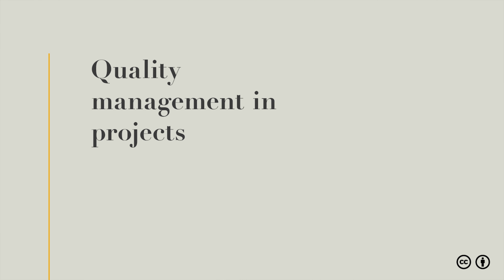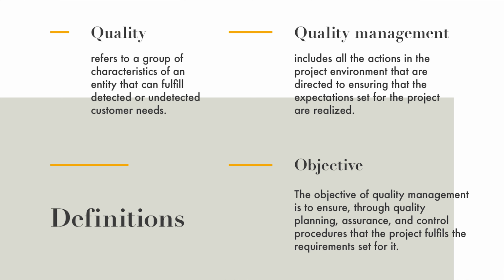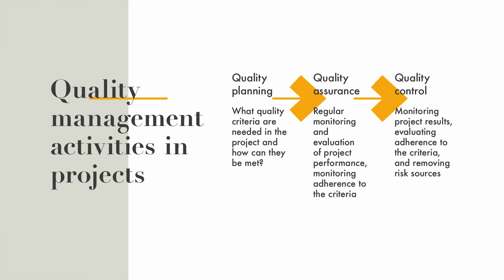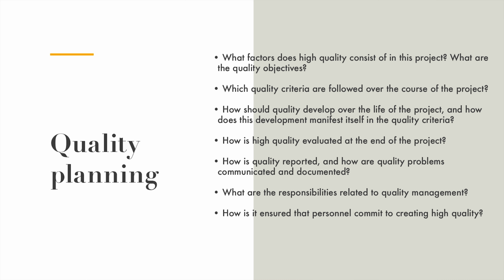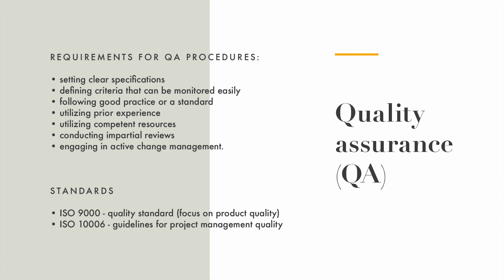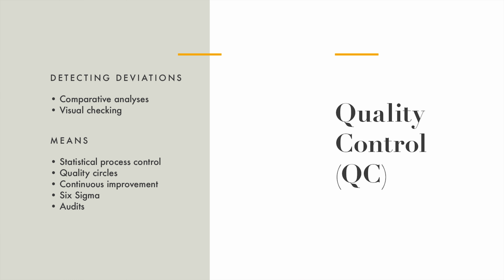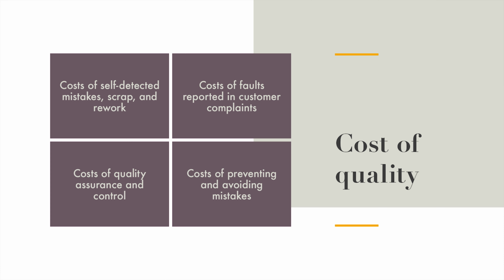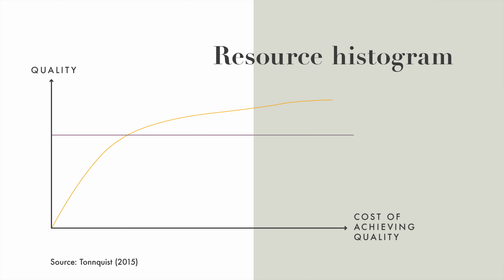4-9 Quality management in projects